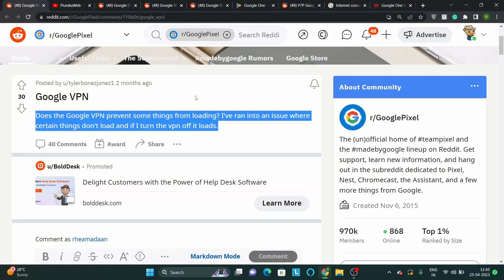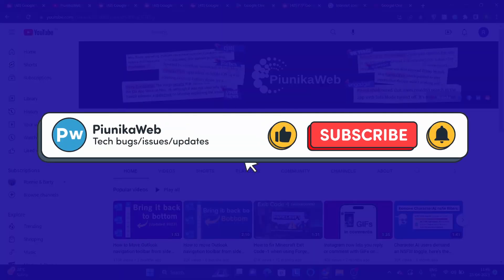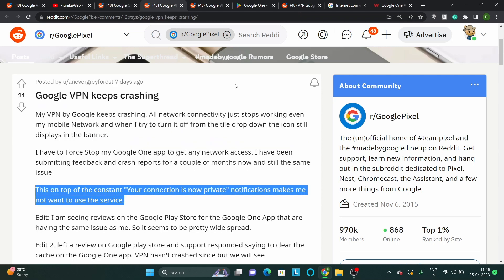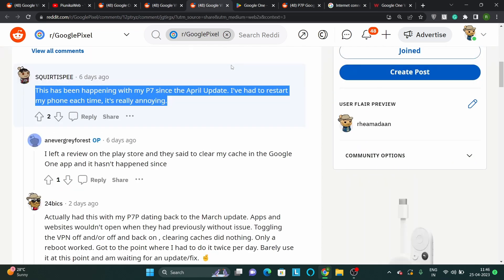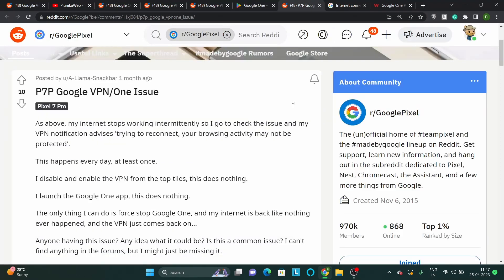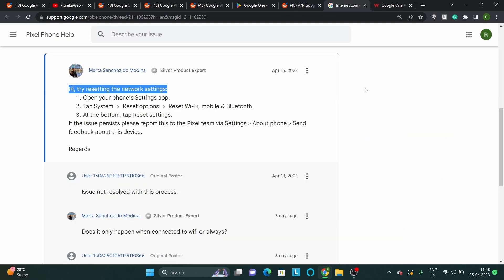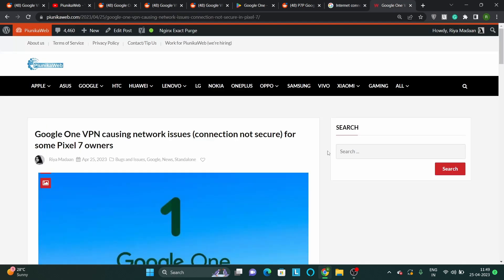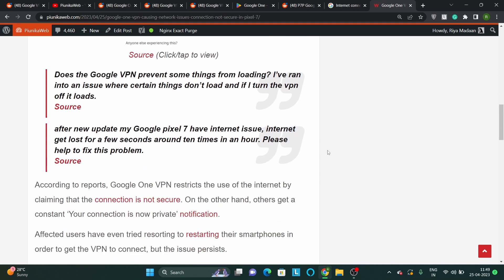Google One VPN causing network issues (connection not secure) for Pixel 7 owners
Some Pixel 7 owners are reporting that Google One VPN is causing certain network issues by preventing phones from connecting to the internet.